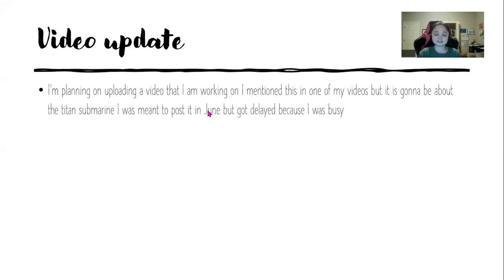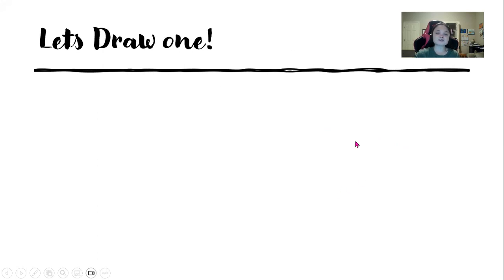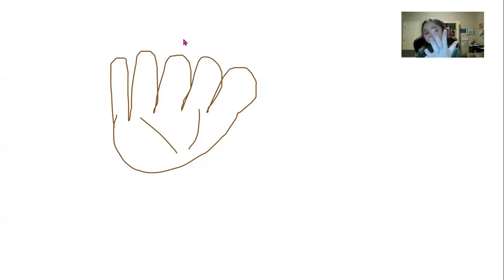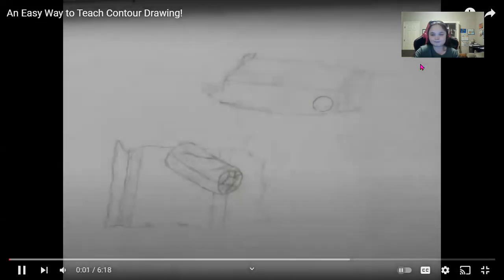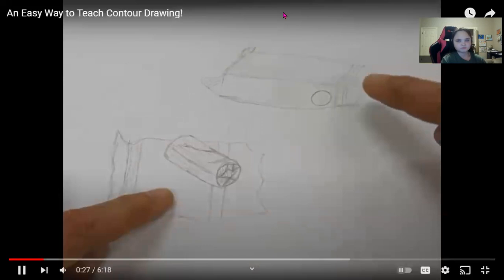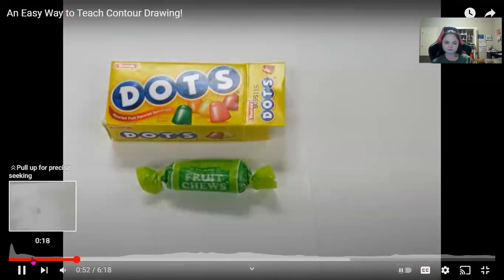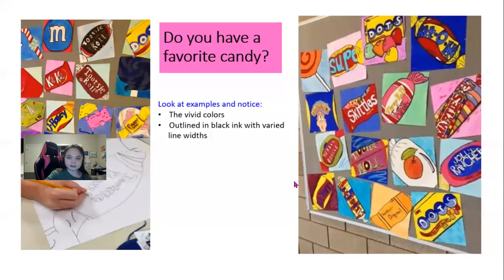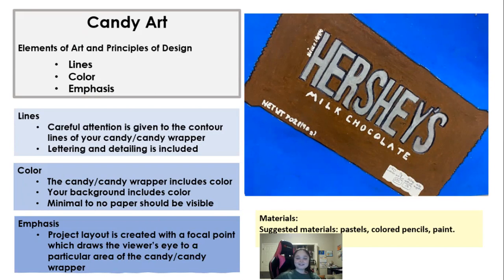Candy wrapper art project/lesson